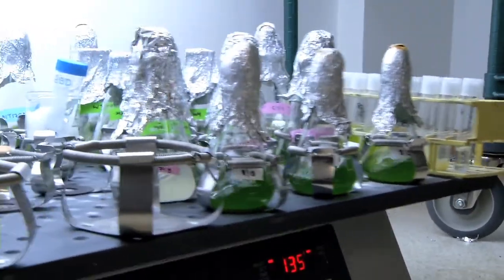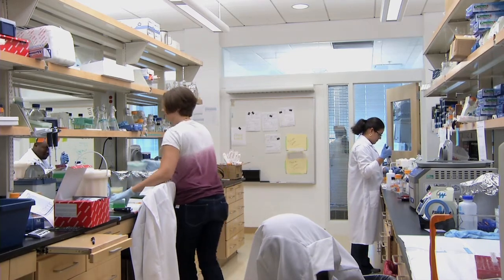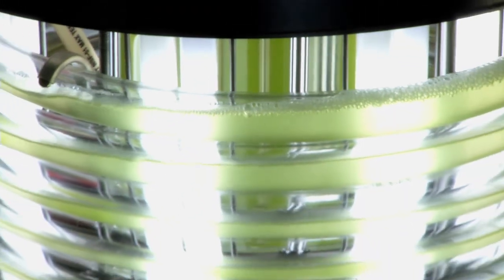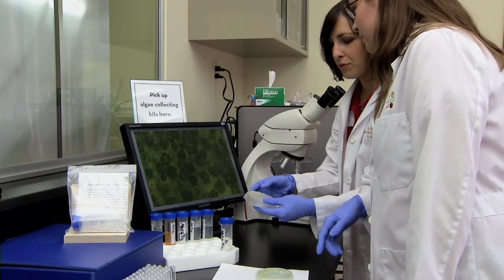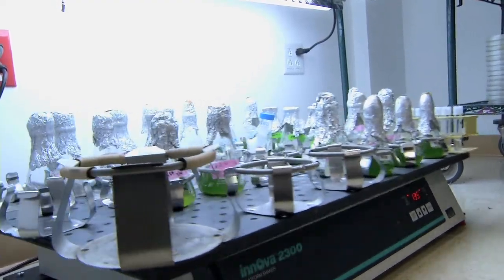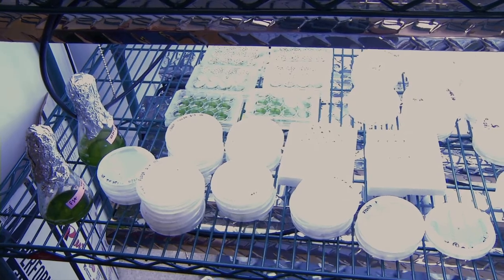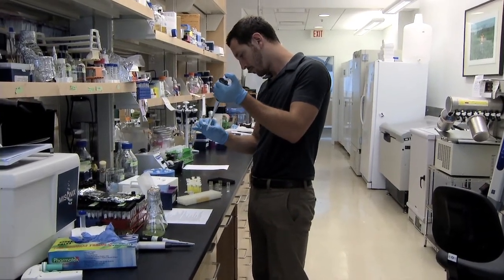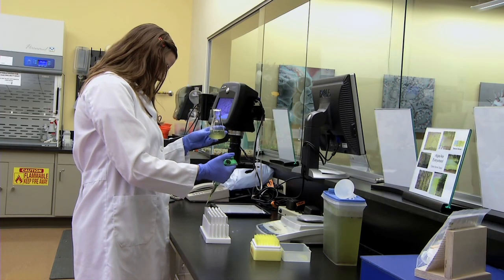Biofuels from Algae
A project at the Donald Danforth Plant Science Center in St. Louis aims to create a renewable energy source from algae, one of the simplest organisms on earth. Through a cooperative project with the Saint Louis Science Center, St. Louis residents can participate in the research and may help identify the best type of algae to use.